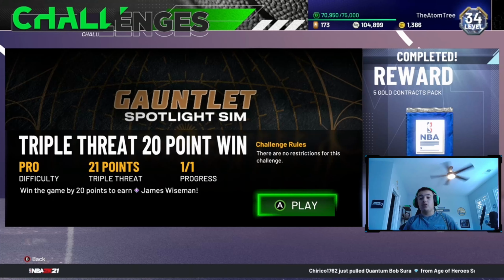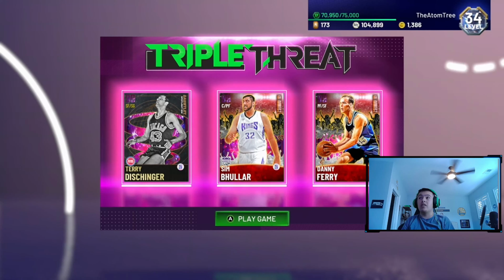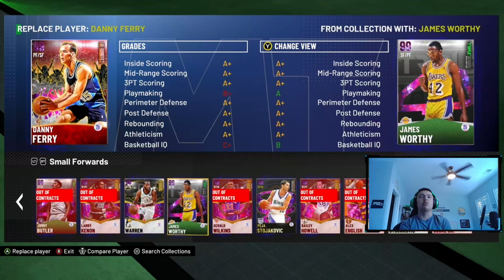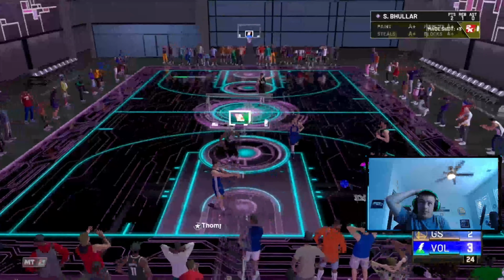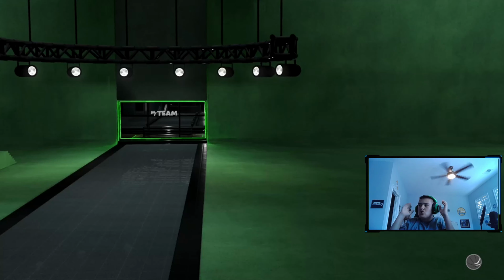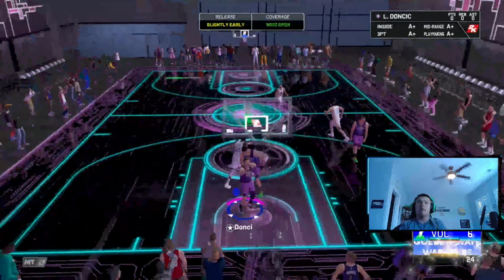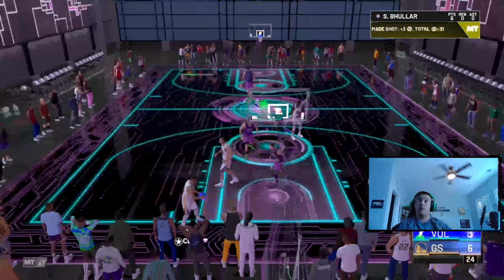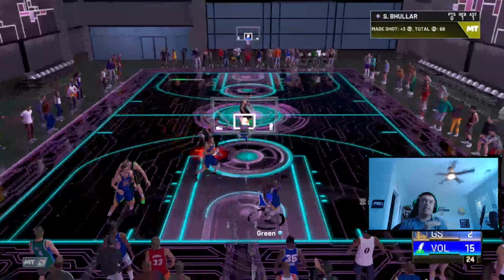How to complete the James Wiseman challenge in NBA2k21 Myteam Current gen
This video is to help out people who are stuck on the James Wiseman challenge in NBA2k21 Myteam. I hope the tips in this video help.